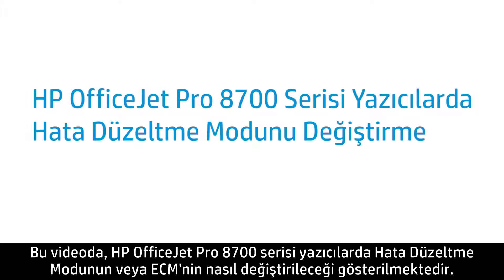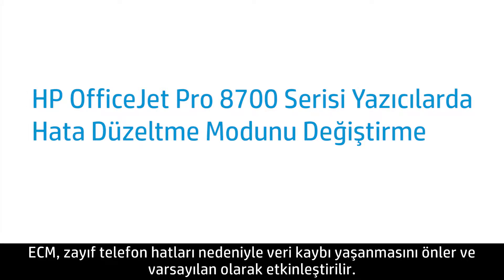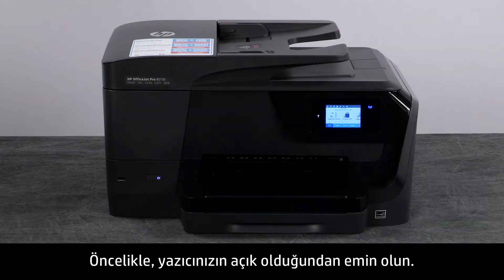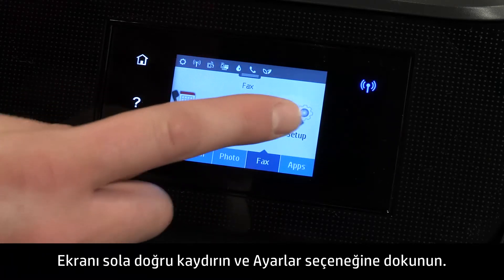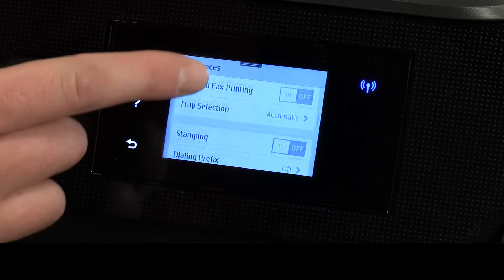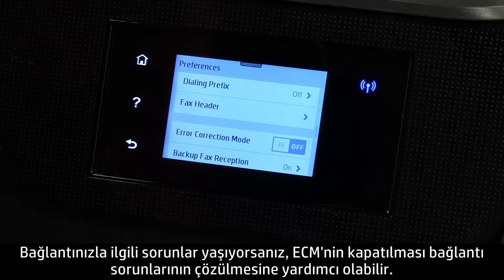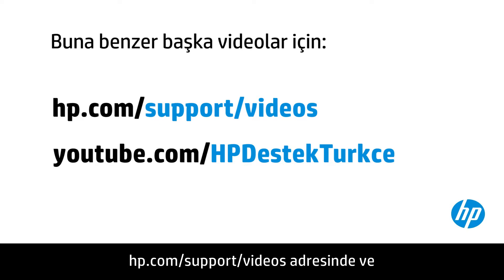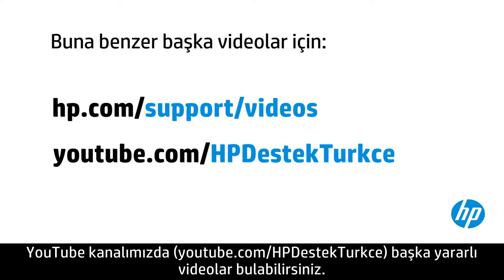HP OfficeJet Pro 8700 Serisi Yazıcılarda Hata Düzeltme Modunu Değiştirme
HP OfficeJet Pro 8700 yazıcılarda Hata Düzeltme Modunun veya ECM'nin nasıl değiştirileceğini öğrenin. ECM, zayıf telefon hatları nedeniyle veri kaybı yaşanmasını önler ve varsayılan olarak etkinleştirilir.
HP OfficeJet Pro 8700 yazıcılarda faks gönderme hakkında daha fazla bilgi edinmek için destek sitemizi ziyaret edin
Diğer faydalı videolar için veya adresine gidin.
Yazıcınızla ilgili daha fazla destek seçeneğini adresinde bulabilirsiniz.
HP OfficeJet Pro 8700 yazıcılarda Hata Düzeltme Modunu kapatma adımları:
Yazıcı kontrol panelindeki giriş ekranını sola doğru kaydırın ve Faks seçeneğine dokunun.
Ekranı sola doğru kaydırın ve Ayarlar seçeneğine dokunun.
Tercihler seçeneğine dokunun.
Hata Düzeltme Modunu görüntülemek için ekranı yukarı kaydırın.
Hata Düzeltme Modunu etkinleştirmek veya devre dışı bırakmak için açma/kapama düğmesine dokunun.